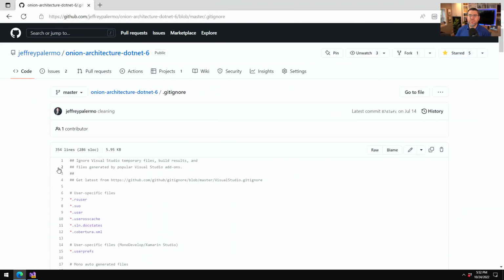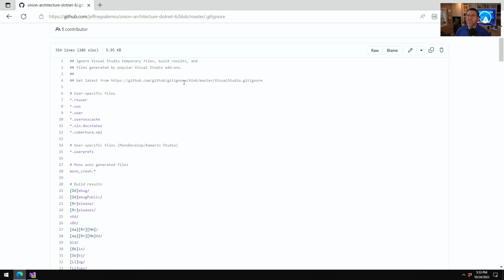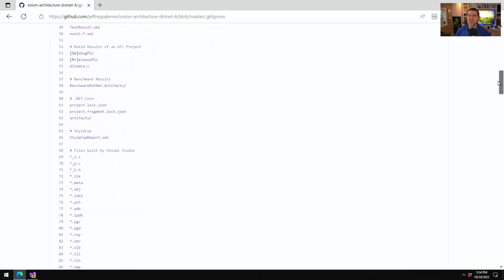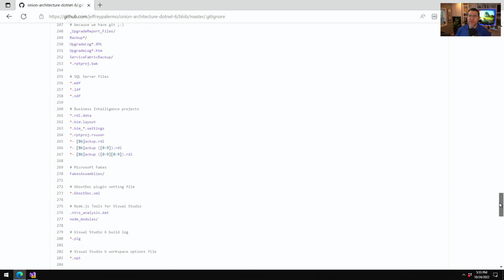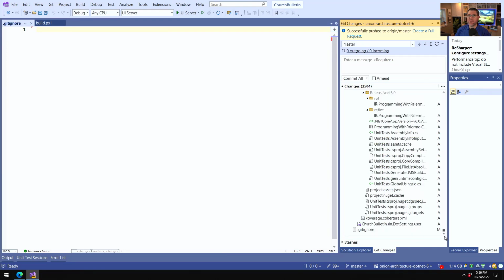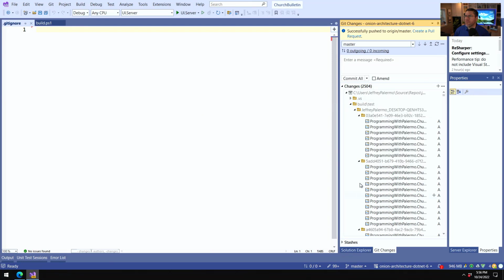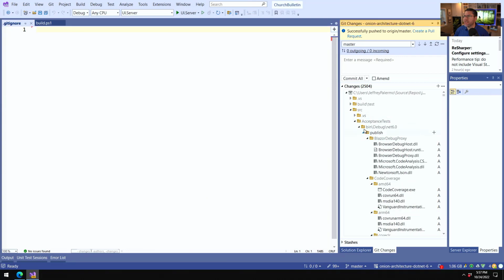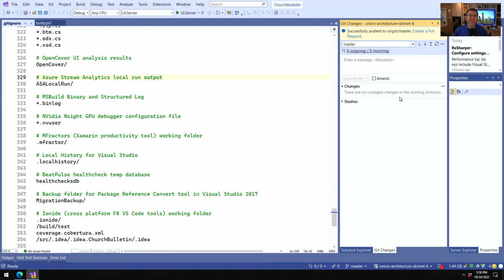.gitignore - What It Is and How Its Used | Programming with Palermo, ep.017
In this episode, Jeffrey reviews what the .gitignore file is, its importance, and how to use it.